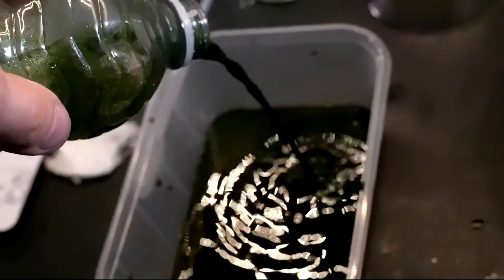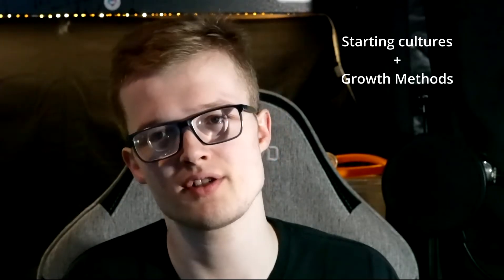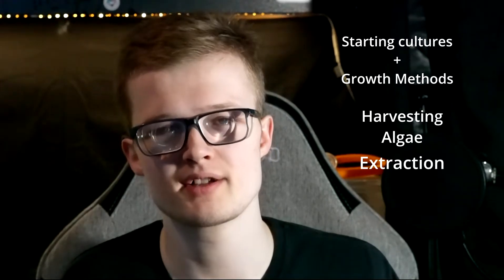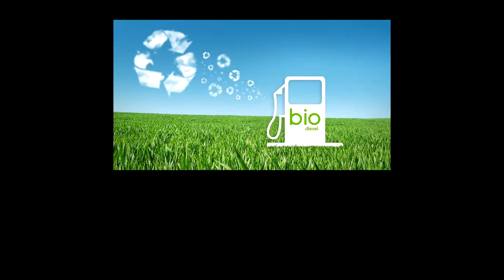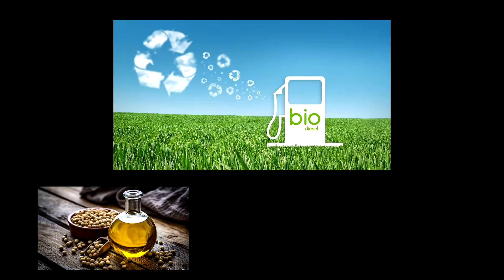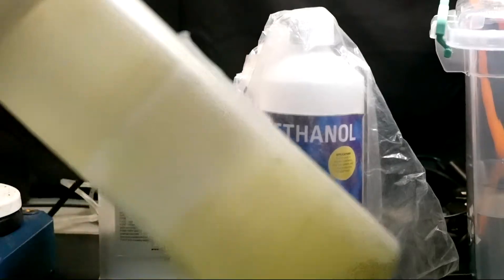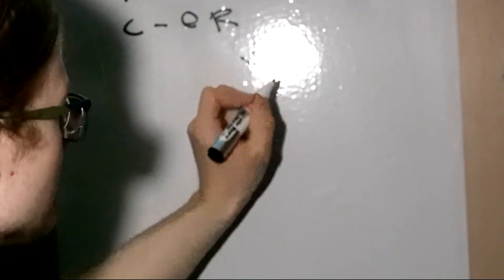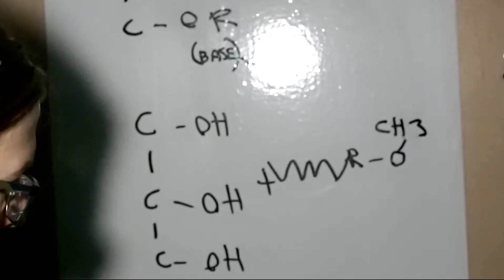I FAILED at making Biodiesel from Algae, here's what I learned!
So this is what it's come to! After a ton of work, I managed to fail at making Biodiesel from my Chlorella Algae.

However!

This is only my first attempt, and I've learned a fair bit about how I could improve the Algae to fuel process overall, which I detail and discuss in this video!
I will continuie to work on this process, and will continue to make videos about my progress, and little innovations I make along the way.